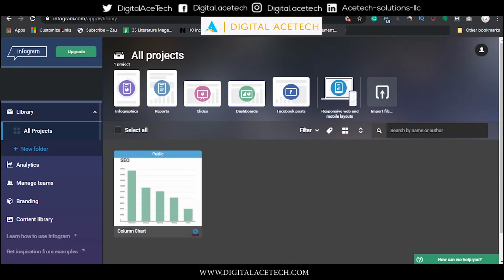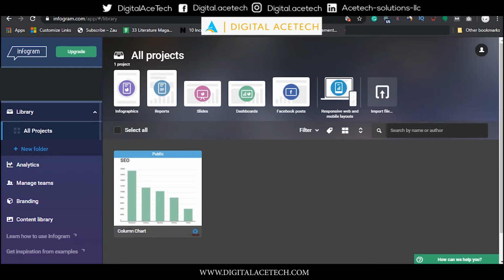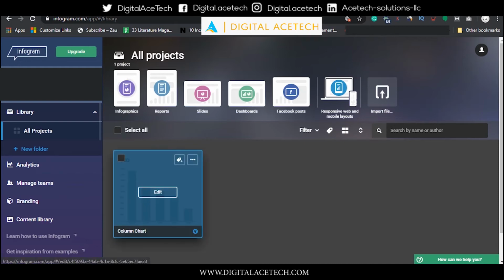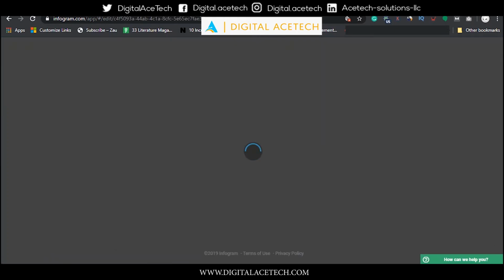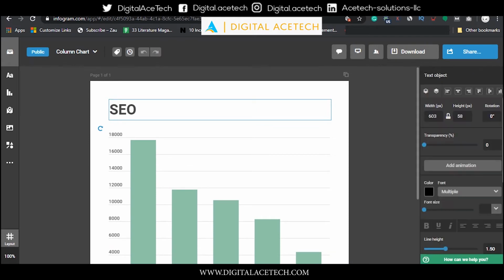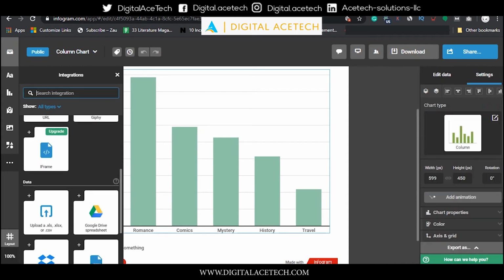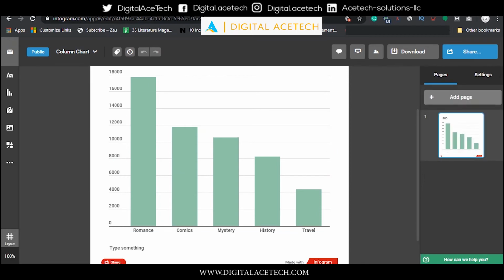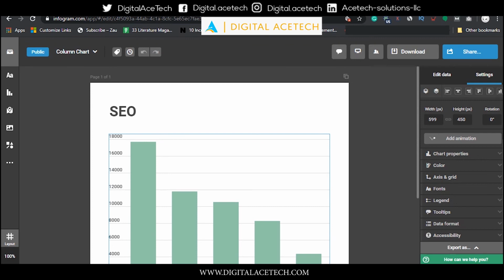How to make good infographics | Infogram